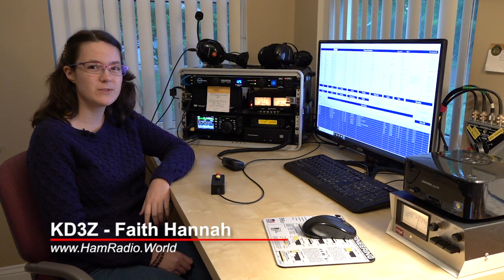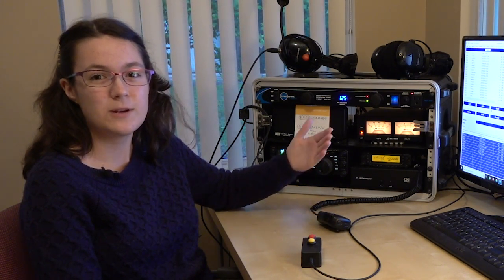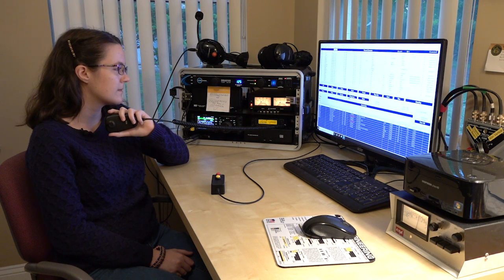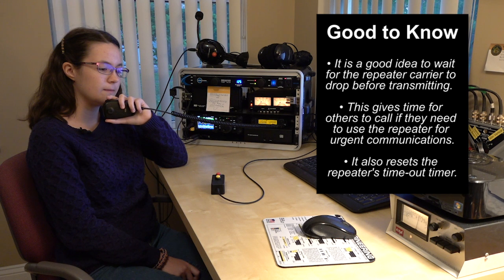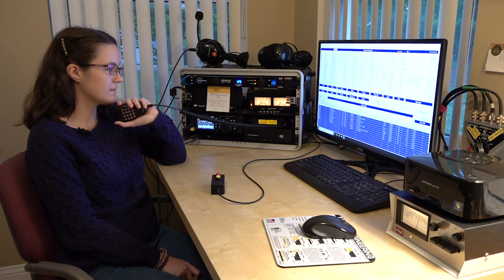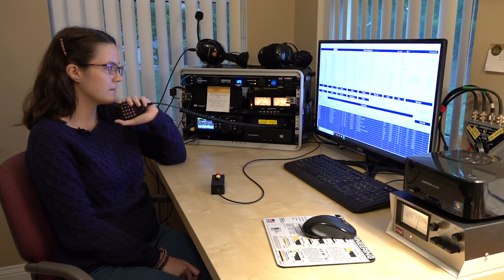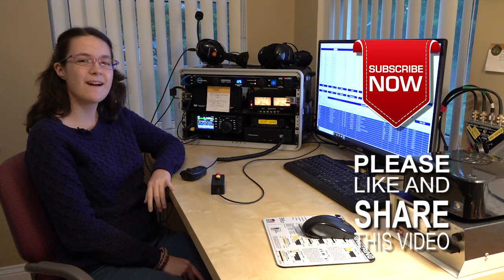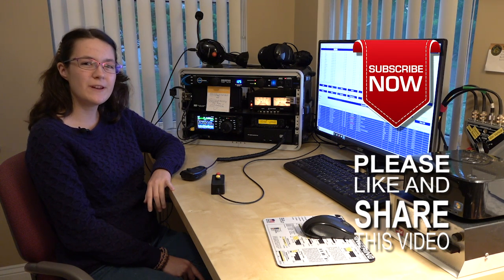Ham Radio Etiquette 101 – How to Make a Contact on a Repeater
READ THE ENTIRE DESCRIPTION TO SEE HOW TO COMMENT!

This is the first of several Ham Radio Etiquette videos that we will be producing.  In this video Faith Hannah (KD3Z) shows us how to make a contact on an amateur radio repeater.  Future videos will cover topics such as HF operations, Nets, Contesting, Ragchewing, and many other topics.  If you have a topic you would like to have covered, please read below about how to comment and let us know what you would like to see.

YouTube has disabled commenting on our videos because we are young, so will start cross - posting our videos on the Ham Radio -dot- World Facebook page.  You will be able to comment there!

We hope to hear you on the air, soon!